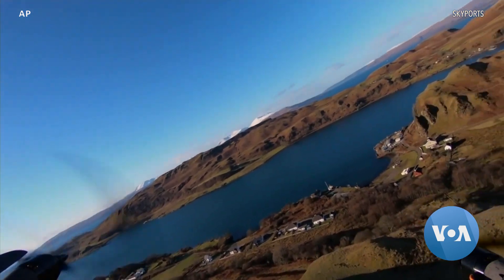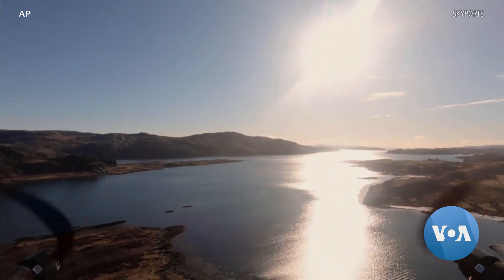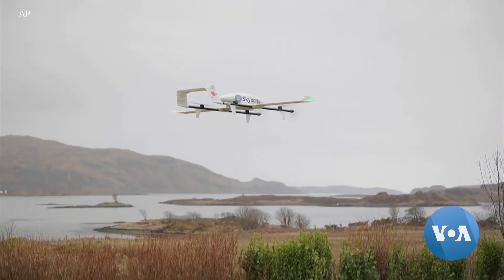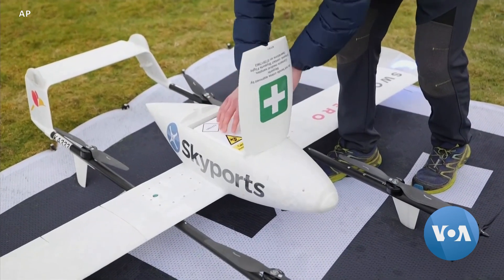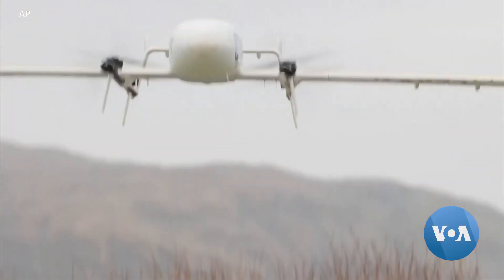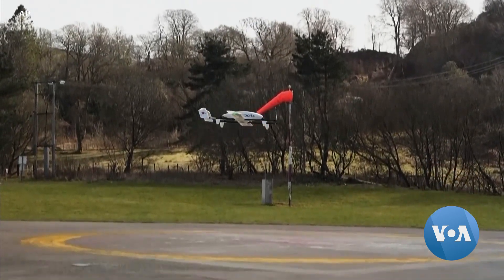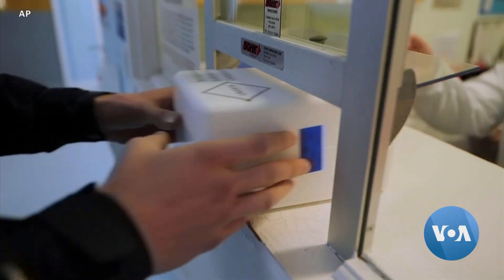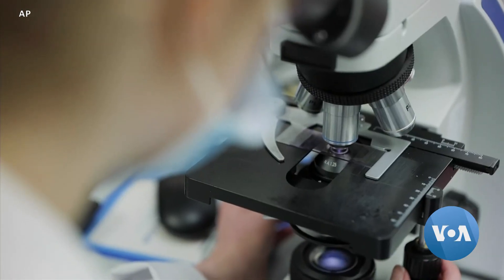Drones Expedite COVID-19 Testing in Remote Scottish Islands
Noting that the transport of test samples by boat could take days, scientists turned to the sky